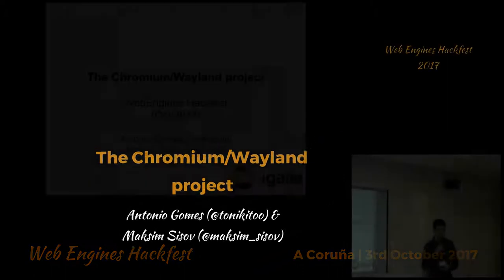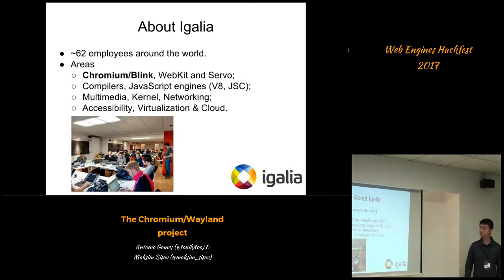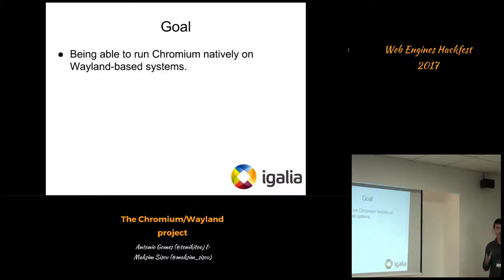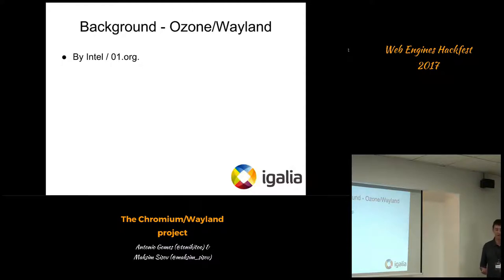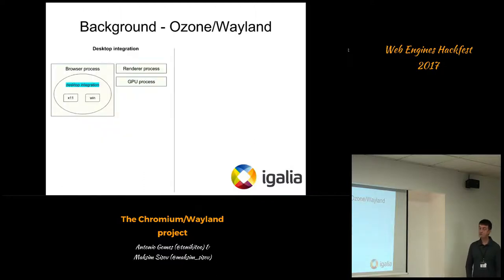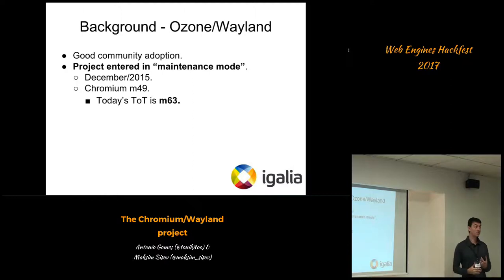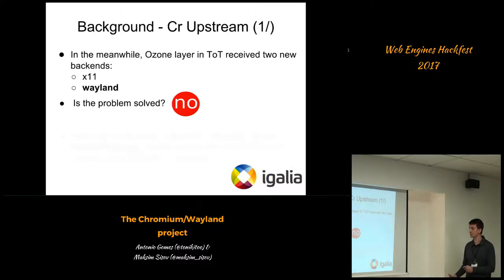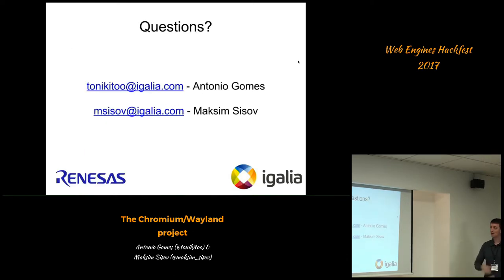The Chromium/Wayland project (Web Engines Hackfest 2017)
By Antonio Gomes & Maksim Sisov.